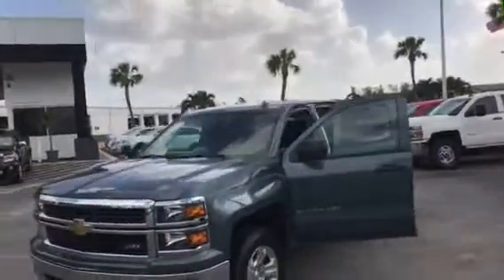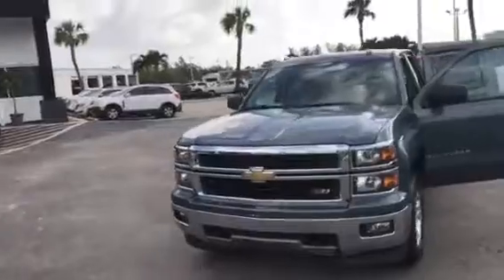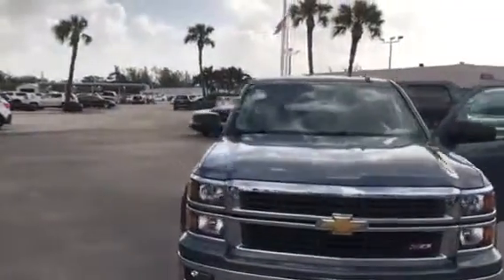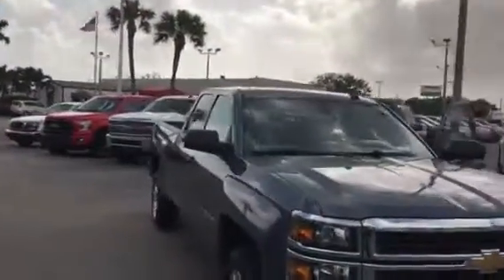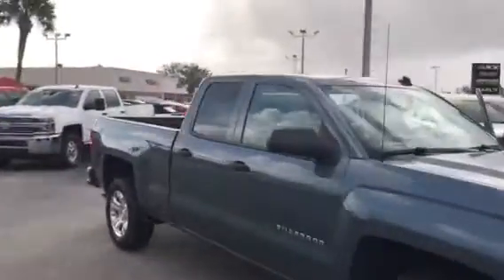2014 Chevrolet Silverado LT 4wd Z71. Stock ap8441